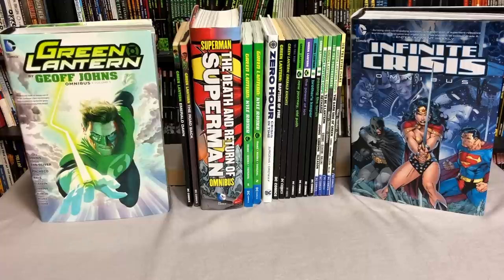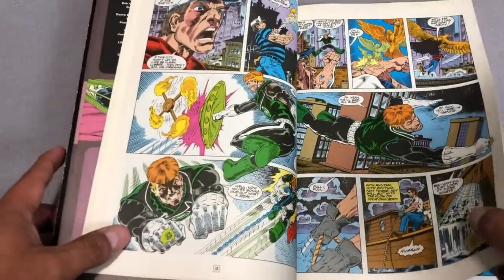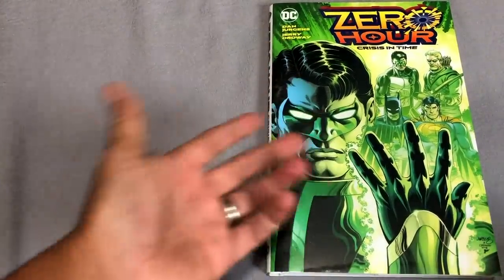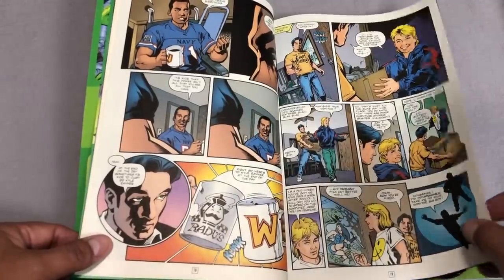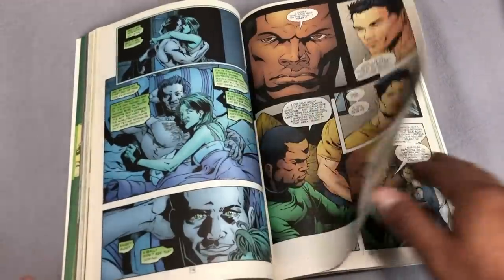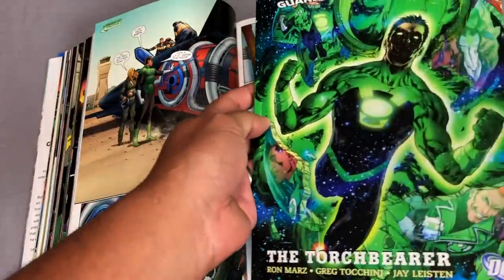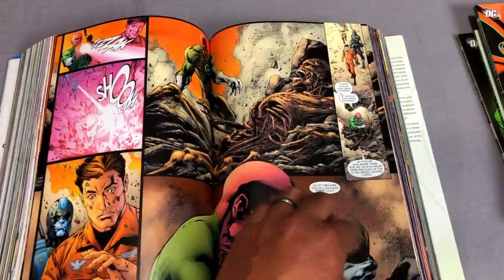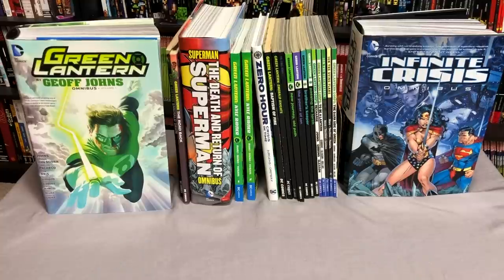A comprehensive look at the reading order of Green Lantern Part 1!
Today I take a look at the reading order of DC's Green Lantern.  From Emerald Dawn to One Year Later Green Lantern Corp.  So yes, this reading order will include Green Lantern, Green Lantern Corp and other Green Lantern titles. This will be a part 1 of 3 (or at least I hope to do it in 3 parts)